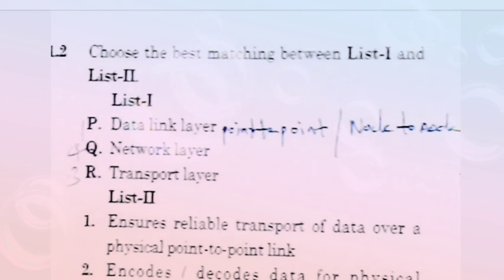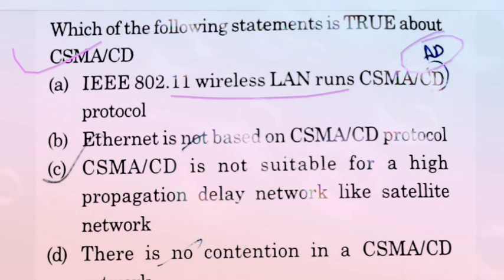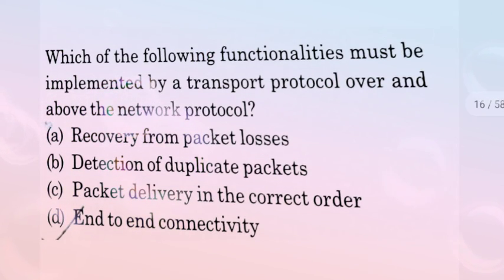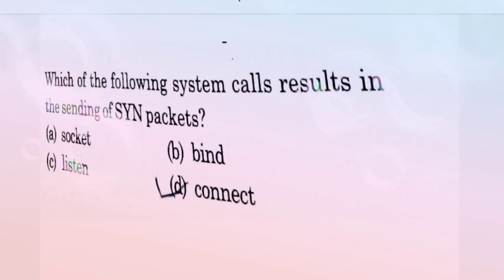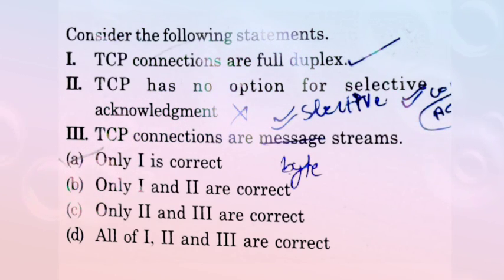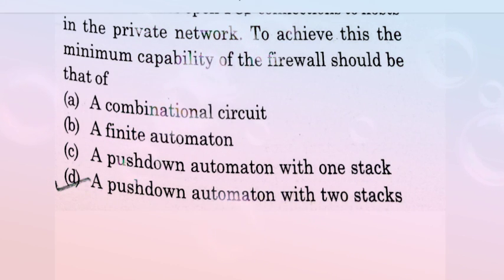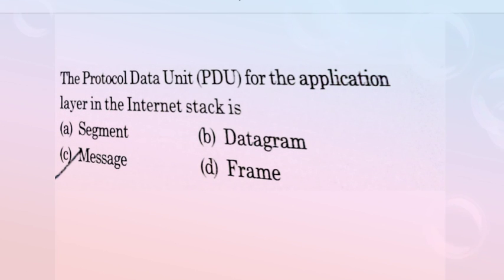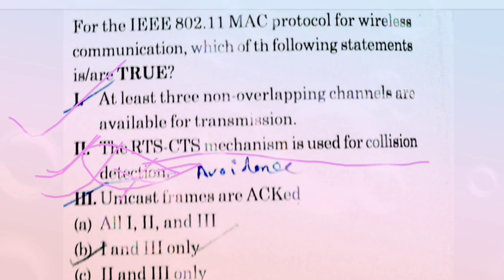55+ MOST IMPORTANT CN MCQs WITH SOLUTIONS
Hello,

I am Nandani Sharma. I will provide  GATE  videos and also  provide various GATE Lectures and Tutorials   for IT /CSE students on my channel "IndiaGATE By Nandani Sharma".

About the Video:

NIC ||  NIELIT || scientist_B Technical_Assistant_A || 55+ MOST IMPORTANT MCQs WITH SOLUTIONS IN COMPUTER NETWORKS...